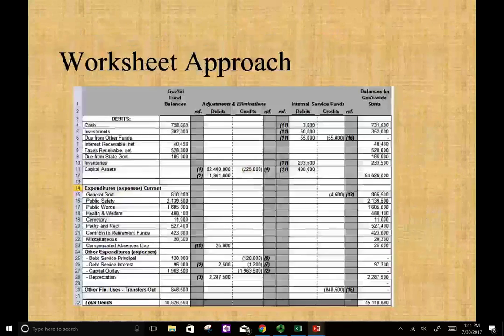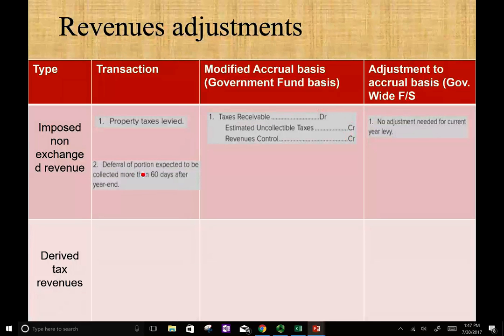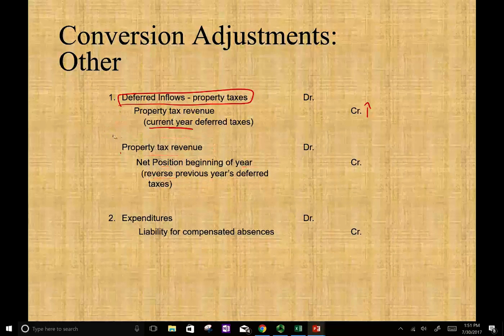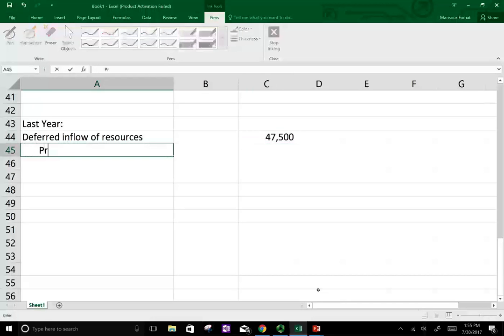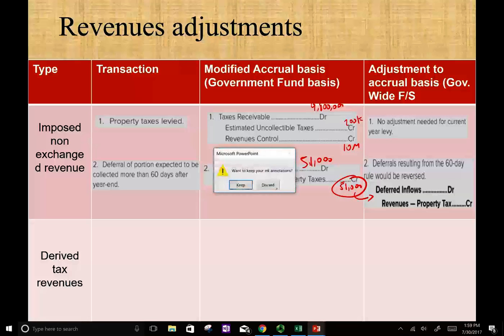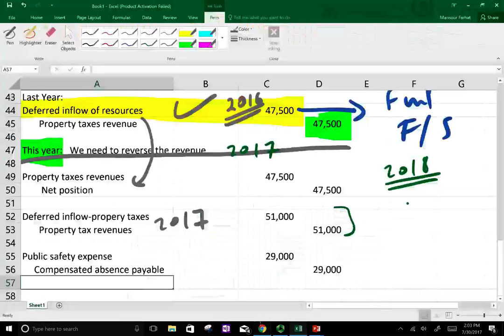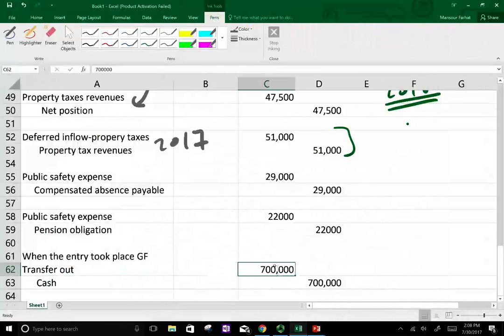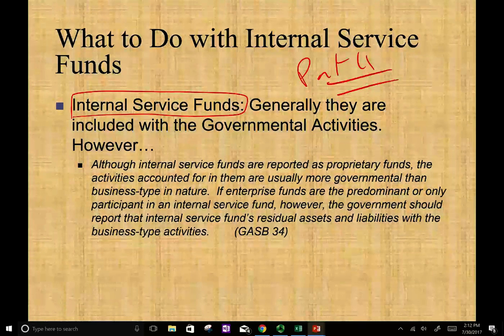Reconciliation Government Wide Financial Statements: Revenues and Expenses | CPA exam | Part 3 of 4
How do you reconcile revenues and expenses when converting fund statements to government-wide statements? This lecture (part 3 of 4) covers revenue and expense conversion adjustments and eliminating interfund transfers — a governmental accounting (FAR) topic for CPA candidates and accounting students.

Video Timeline & Key Concepts:
0:00 — Introduction: converting modified accrual to full accrual
1:47 — Revenue adjustments and deferred inflows of resources
17:13 — Property taxes deferred under modified accrual
18:05 — Reversing entries to avoid double counting
20:18 — Expense adjustments (interest and long-term items)
27:35 — Eliminating interfund transfers
29:34 — Summary and what comes next

Frequently Asked Questions:

Why must revenues be adjusted in the reconciliation?

Under modified accrual, property taxes not collected within the availability period are deferred. Full accrual requires recognizing them as revenue, so an adjustment converts deferred inflows into revenue.

Why are reversing entries needed?

Reversing entries prevent double counting of revenues that were deferred in a prior period but are now being recognized, keeping the government-wide totals accurate.

What expense adjustments are required?

Full accrual recognizes items not recorded under modified accrual, such as accrued interest and the long-term portion of certain expenses, so these are added through worksheet entries.

Why are interfund transfers eliminated?

Transfers within the same government are internal and would inflate totals if left in, so the entry debits transfer in and credits transfer out to cancel the interfund activity.

What is the measurement focus difference being reconciled?

Fund accounting uses the current financial resources focus, while government-wide reporting uses the economic resources focus, and these adjustments move the data from one to the other.